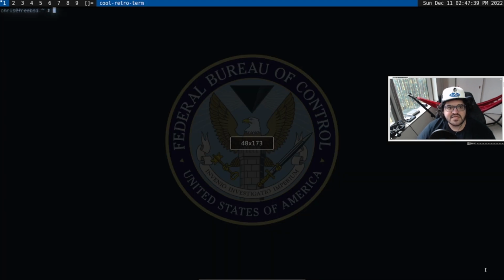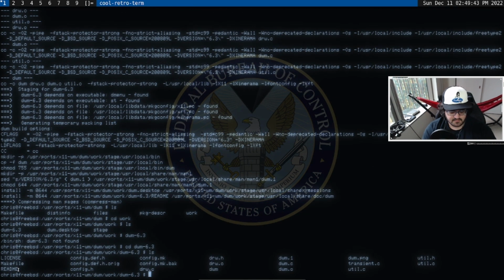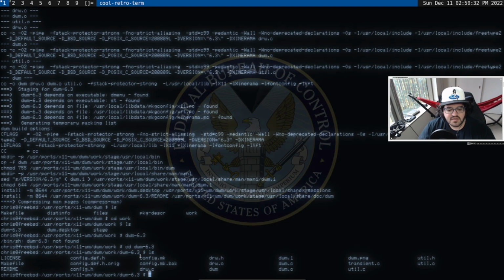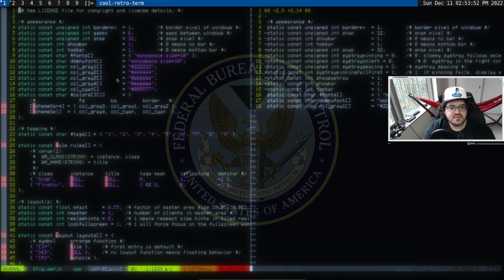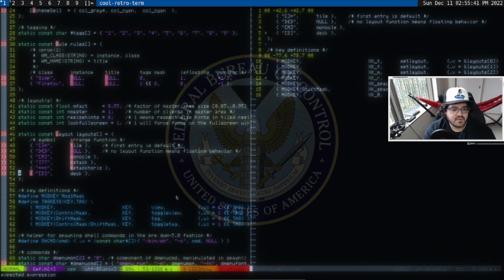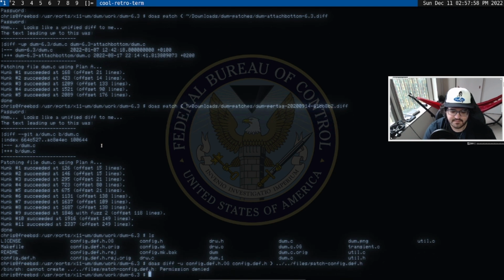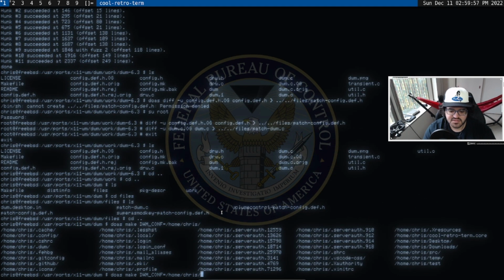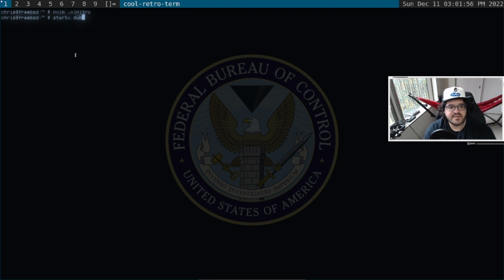How to customize DWM on FreeBSD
This guide is to show you how to customize the DWM port that exists on the FreeBSD system with your own patch files. At the time of making this video, DWM is on version 6.3.